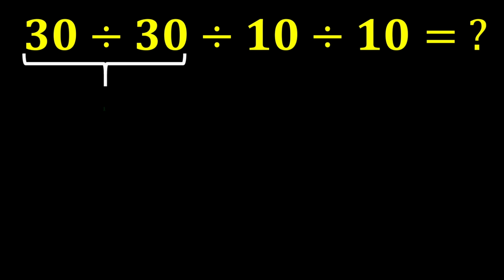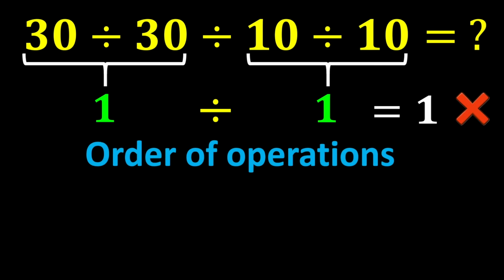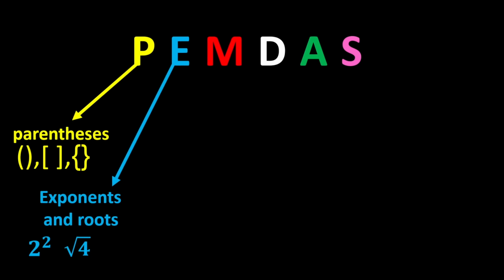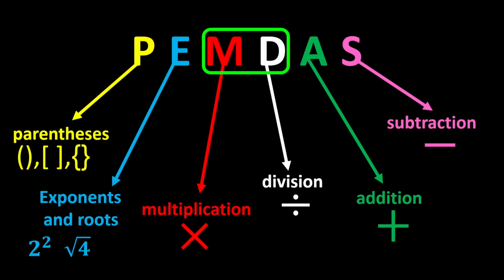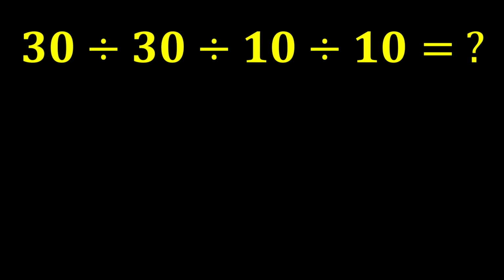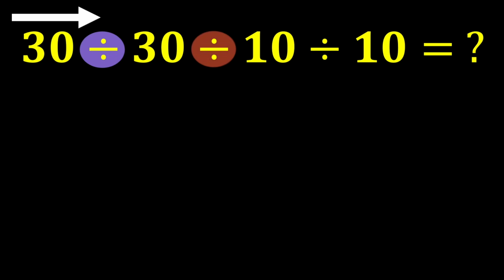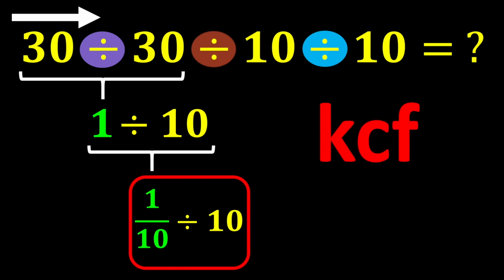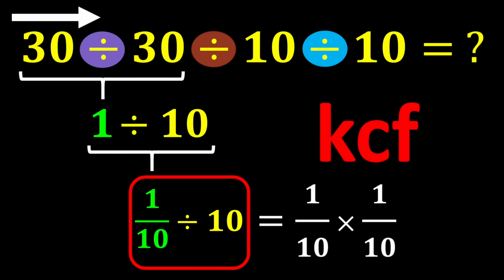Maybe 1 in 10 People Can Solve This Math Problem